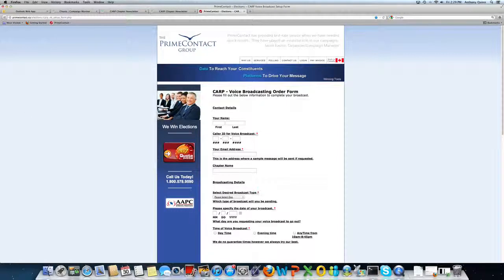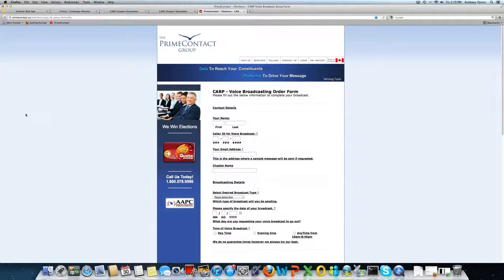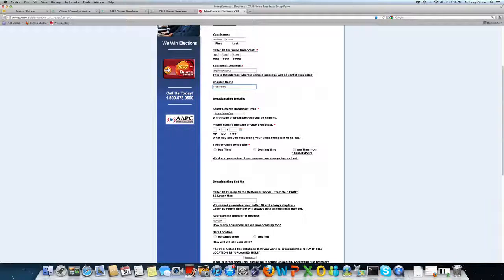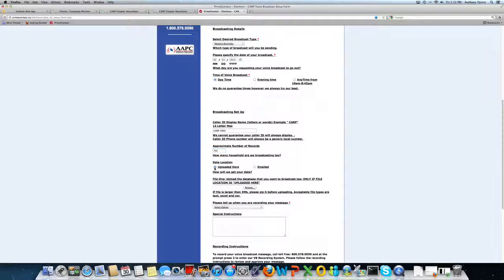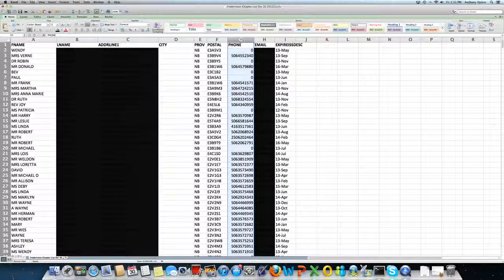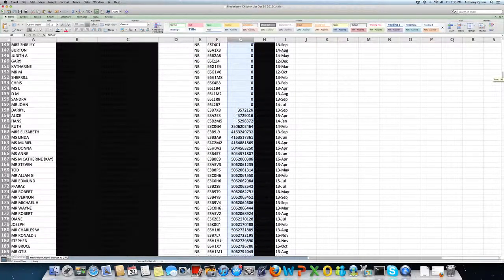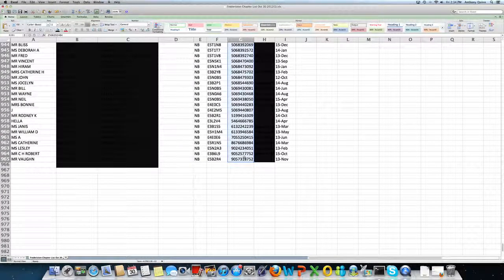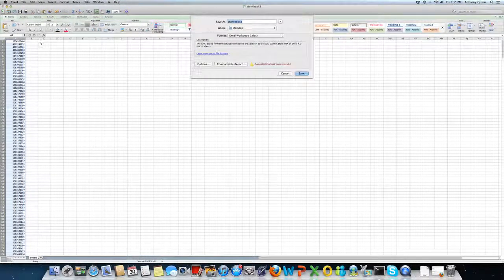Tutorial # 3 Programming Chapter Robocalls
How to order robocalls and upload phone numbers using Prime Contact CARP account